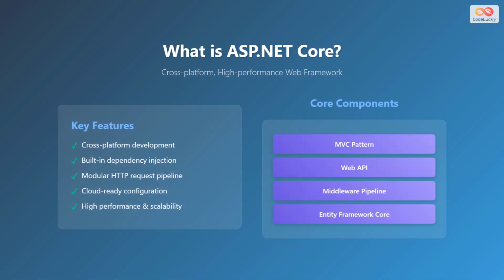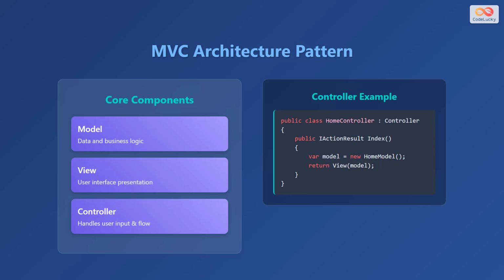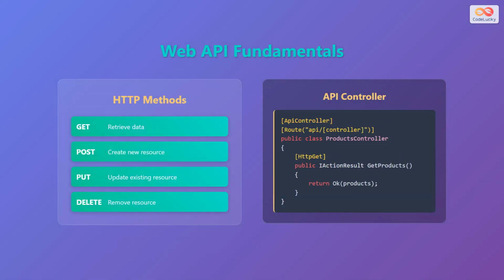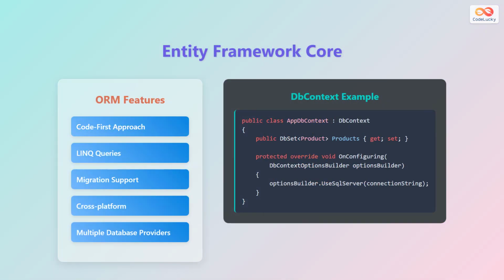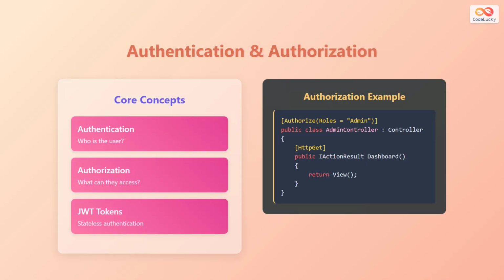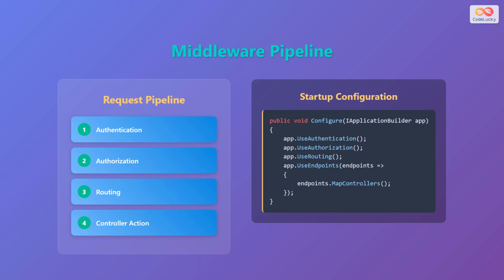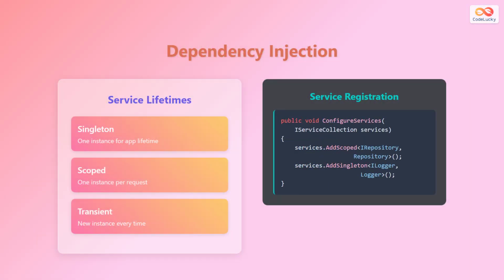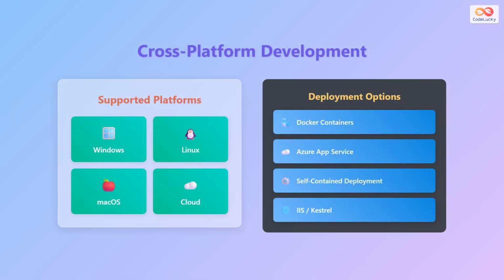ASP.NET Core Interview Questions 2025 - Complete Guide for Developers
🚀 Master ASP.NET Core Interview Questions with this comprehensive guide! Perfect for developers preparing for technical interviews.

💼 What You'll Learn:
• MVC Architecture Pattern fundamentals
• Web API development and RESTful services
• Entity Framework Core ORM concepts
• Authentication vs Authorization explained
• Middleware Pipeline configuration
• Dependency Injection service lifetimes
• Cross-platform deployment strategies
• Interview success tips and best practices

🎯 This tutorial covers all essential ASP.NET Core concepts that frequently appear in technical interviews. From basic MVC patterns to advanced middleware configuration, each topic is explained clearly with practical examples.

✨ Perfect for:
• Junior developers preparing for interviews
• Students learning ASP.NET Core
• Professionals switching to Microsoft stack
• Anyone wanting to refresh their knowledge

📚 Topics include hands-on examples of controllers, Entity Framework DbContext, authentication attributes, service registration, and deployment options across Windows, Linux, and macOS platforms.

Chapters:
00:00 - ASP.NET Core Introduction
00:36 - What is ASP.NET Core?
01:18 - MVC Architecture Pattern
02:01 - Web API Fundamentals
02:46 - Entity Framework Core
03:35 - Authentication and Authorization
04:18 - Middleware Pipeline
05:00 - Dependency Injection
05:46 - Cross-Platform Development
06:28 - Interview Success Tips
07:23 - Outro